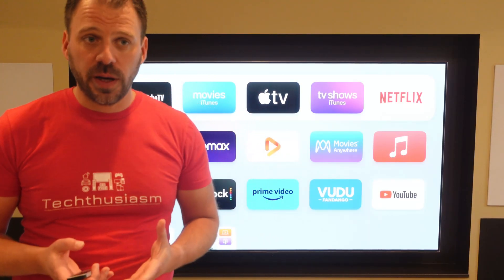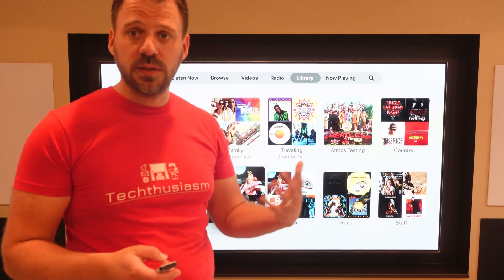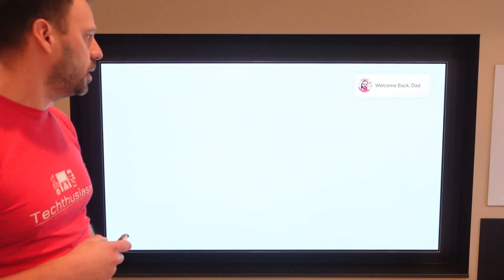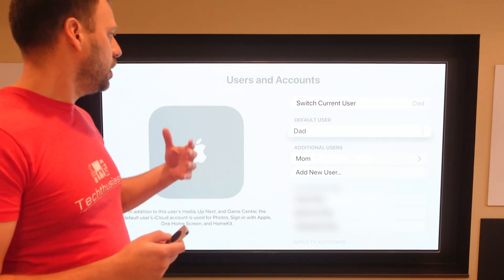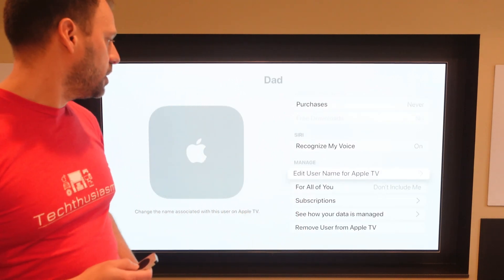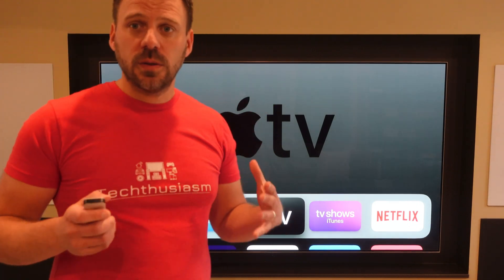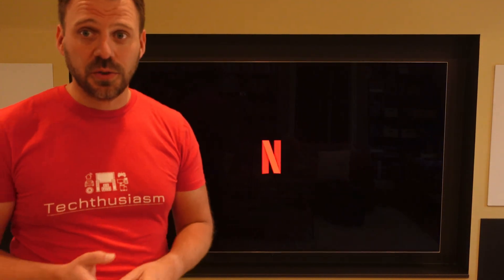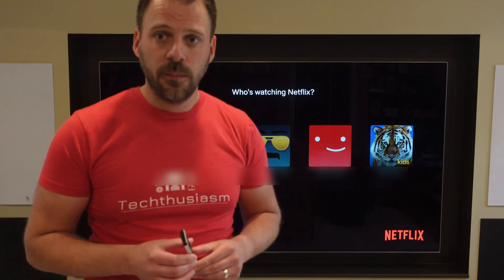Apple TV 4K Setup User Profiles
In this Apple TV 4K video, I'm talking all about profiles - how to use them, what they do, and how they could be very much useful than they are right now.

0:00 Apple TV tvOS Profiles
0:56 Key tvOS Profile Concepts
2:08 Apple Music Profile Switching
3:16  Game Center Profile Switching
4:23 tvOS Profile Settings
5:39 Siri Profile Switching
5:53 tvOS Profiles Need App Management
7:16 tvOS Profiles Need App Integration
8:25 tvOS Profiles Need Connectivity & Options
9:35 tvOS Profiles Need Parental Controls
9:58 Final Thoughts